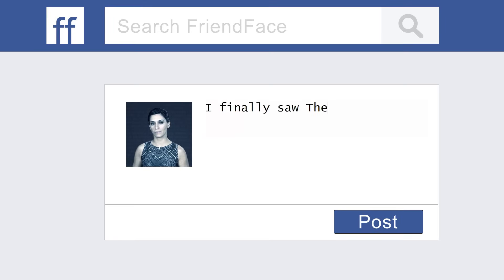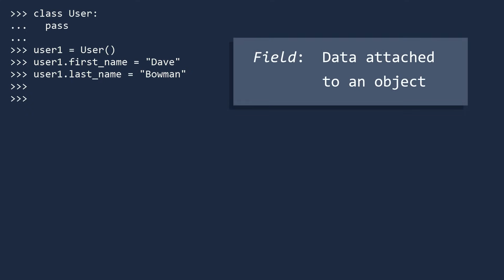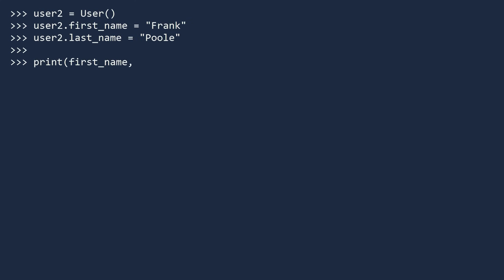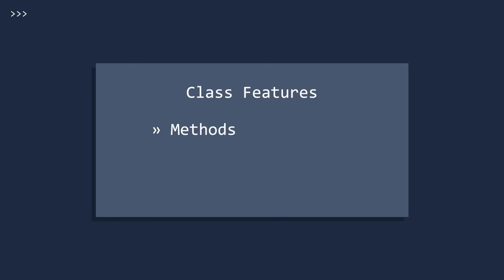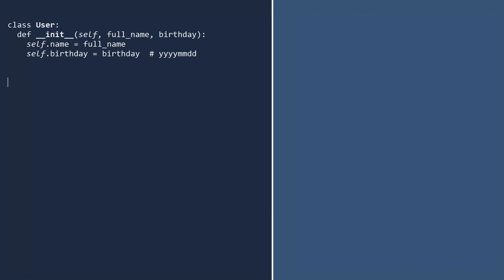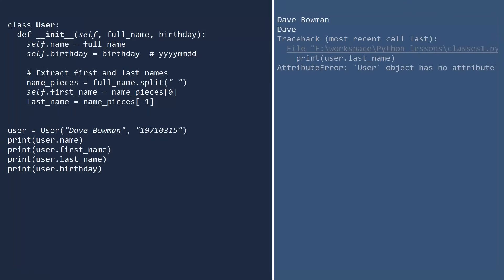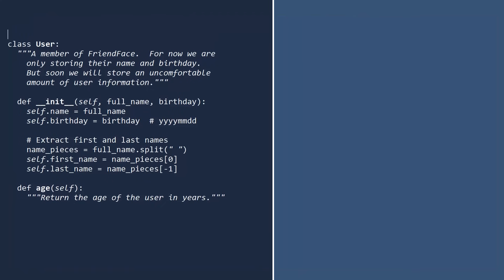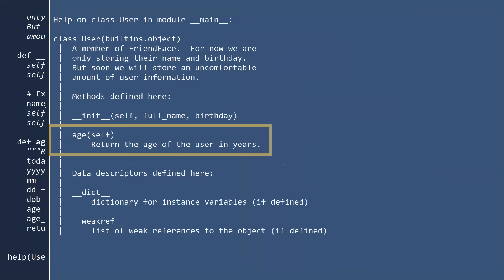Python Classes and Objects || Python Tutorial || Learn Python Programming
𝙎𝙩𝙖𝙮 𝙞𝙣 𝙩𝙝𝙚 𝙡𝙤𝙤𝙥 𝙄𝙉𝙁𝙄𝙉𝙄𝙏𝙀𝙇𝙔 Classes are a fundamental part of modern programming languages.  Python makes it easy to make a class and use it to create objects.  Today you will learn the essentials of programming with classes: how to initialize them, write methods, store fields, and more.

We recommend:
Python Cookbook, Third edition from O’Reilly

Written & Produced by Michael Harrison (@mlh496 on Twitter)